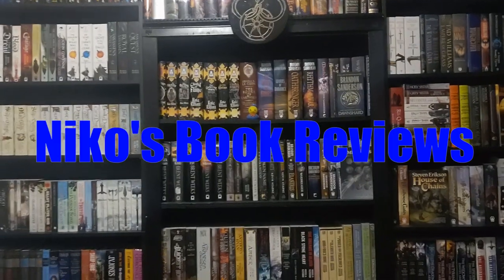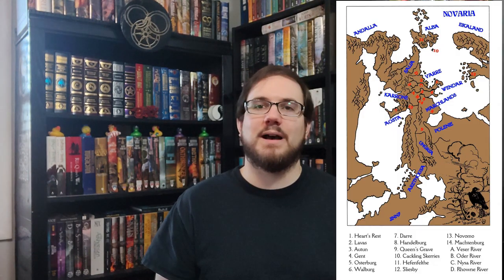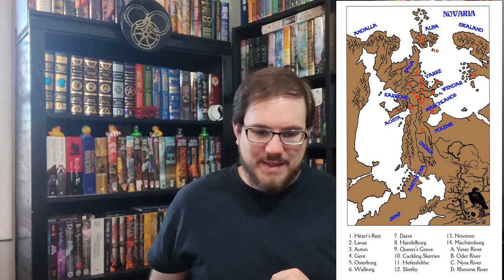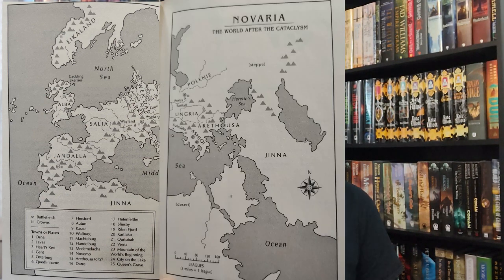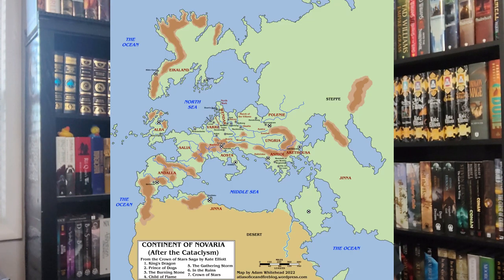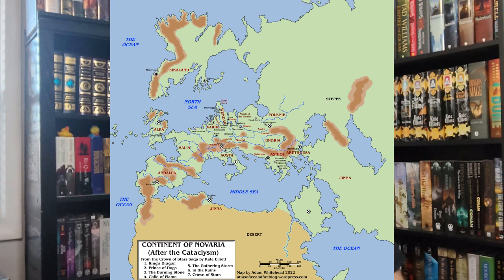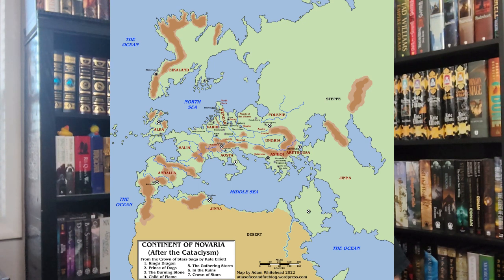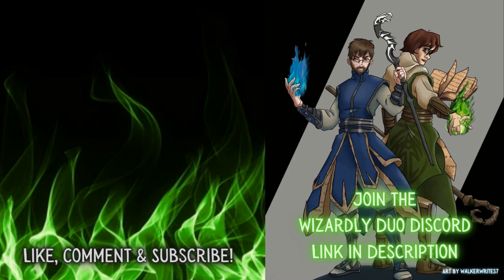Crown of Stars Maps & Historical Paralells!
As I've been going through my reread, I was thinking again about the maps and the interesting way this series ties in to actual history including a map that's very familiar turned 90 degrees!

Baby registry

Amazon Wishlist